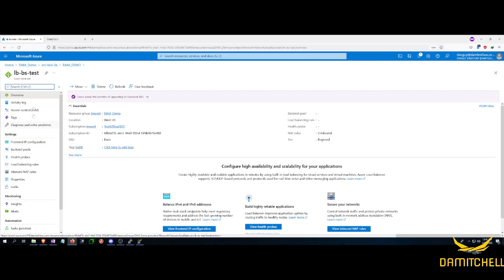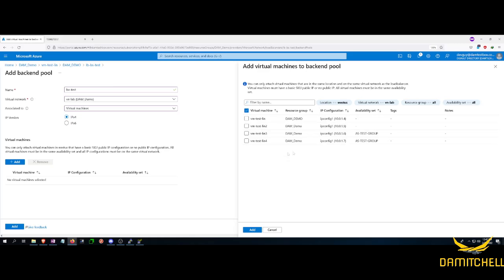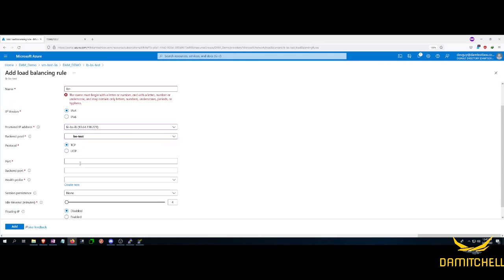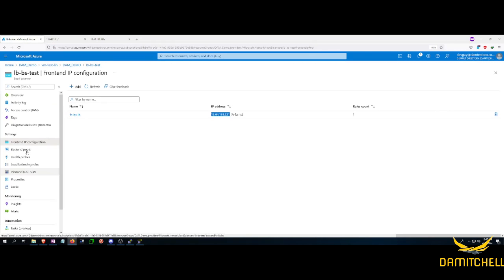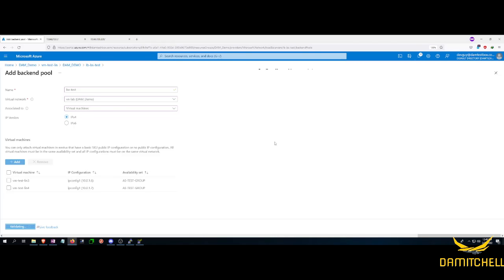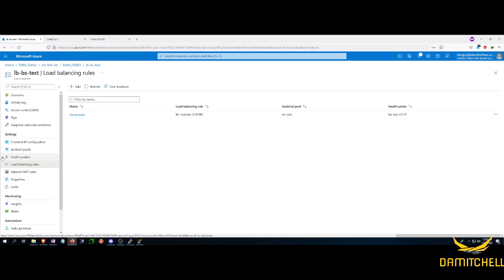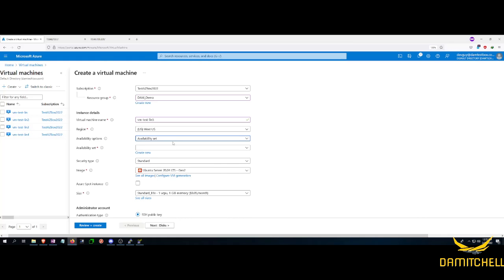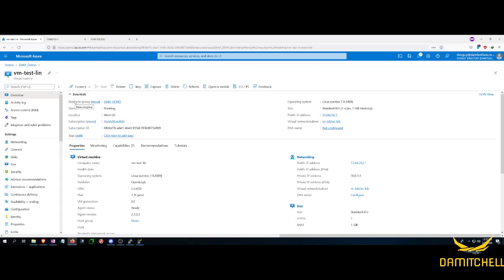Azure How to setup Basic Load Balancer pt2 tut3